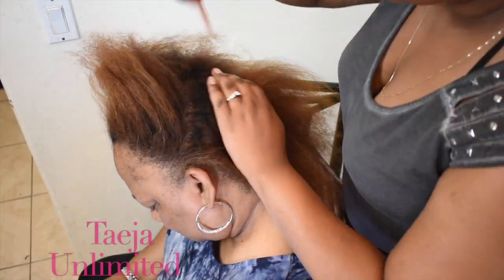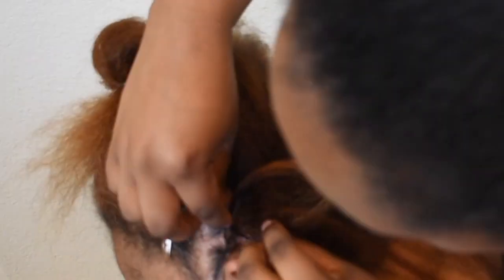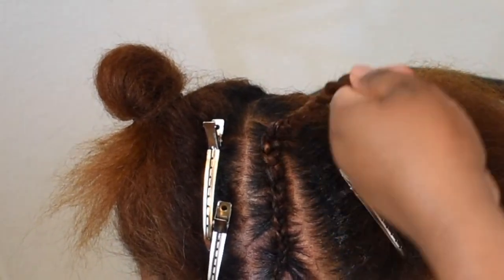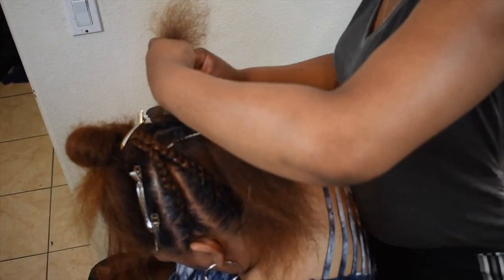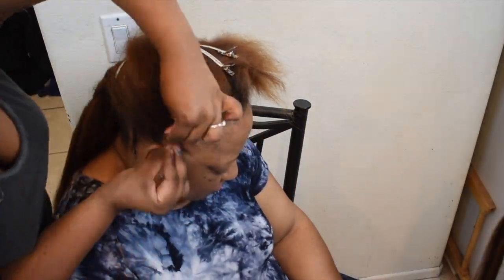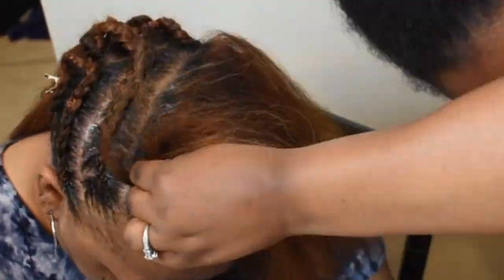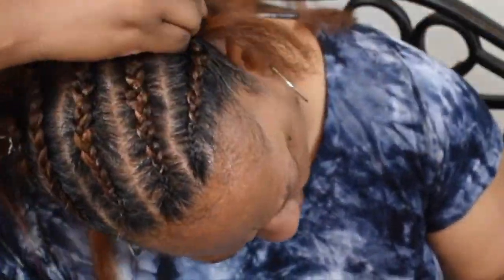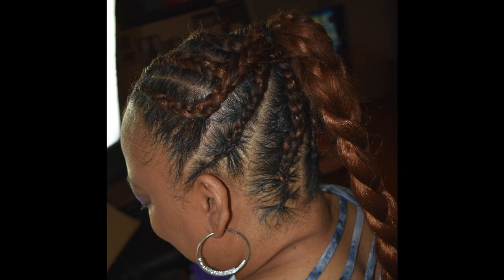Easy Braided Updo | Summer Hairstyles | 2019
Today, we are going to be doing a tutorial on how to braid hair. The style of hair is french braids with an updo bun.

This episode is extra special because it features a special guest!!

EQUIPMENT
Camera: Nikon D3500
Camera: Iphone 7 Plus
Lighting: Neewer Studio Light Kit
Microphone: Blue Spark Mic